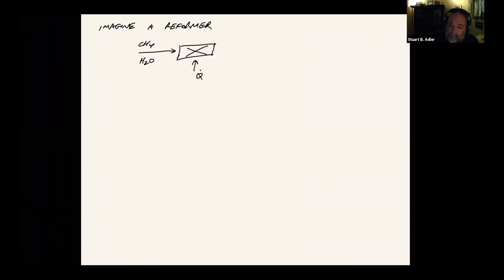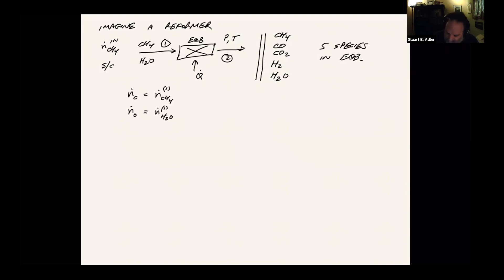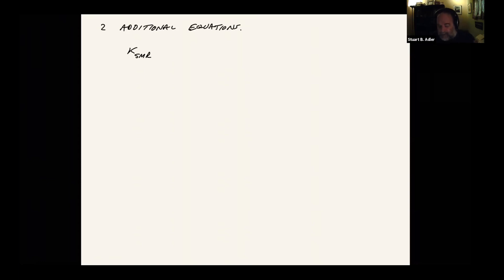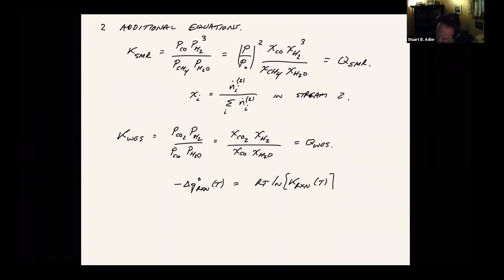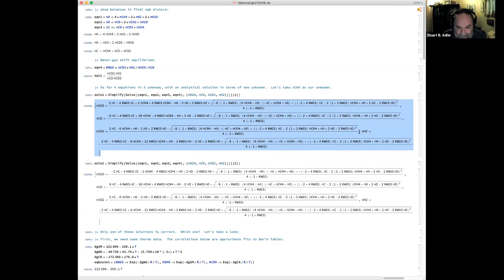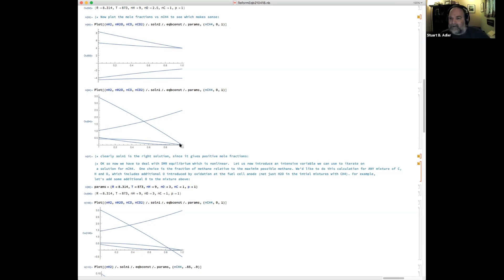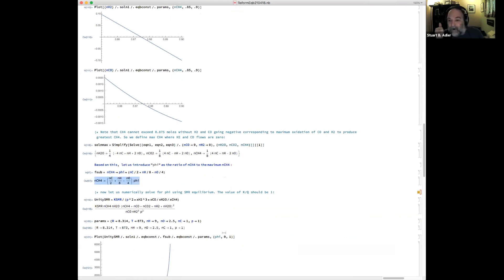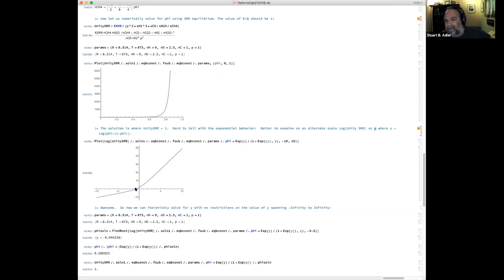Episode 23 - Reforming Equilibria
How to predict the composition of an equilibrium reformed fuel gas containing CH4, H2, CO, H2O, and CO2.